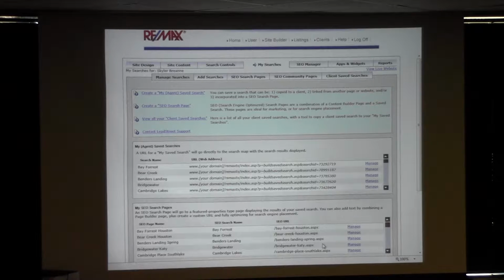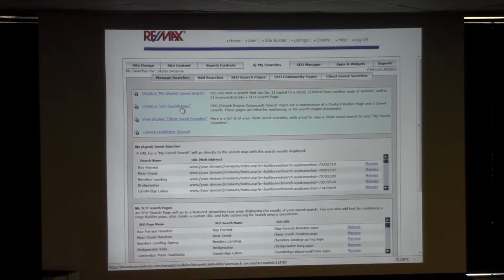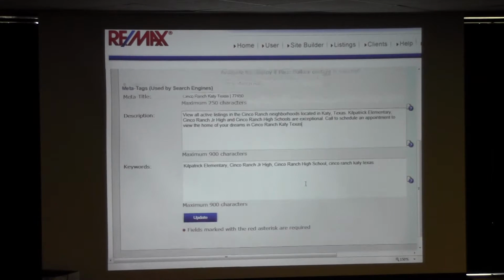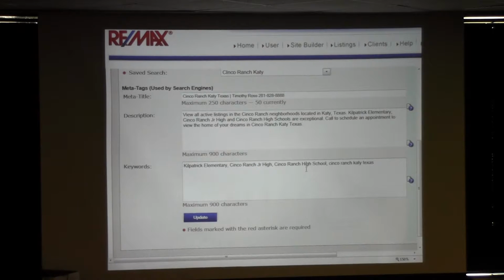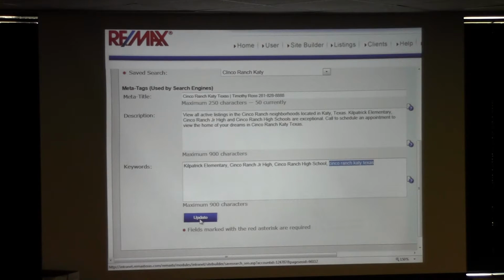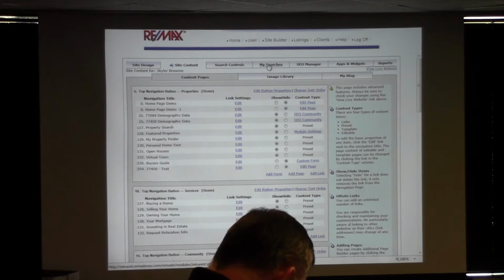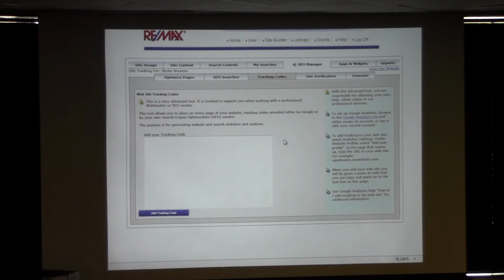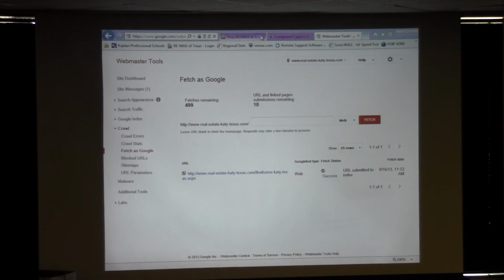LeadStreet SEO part 3